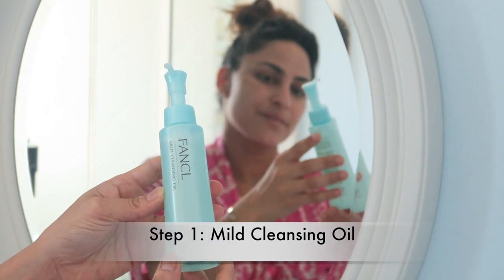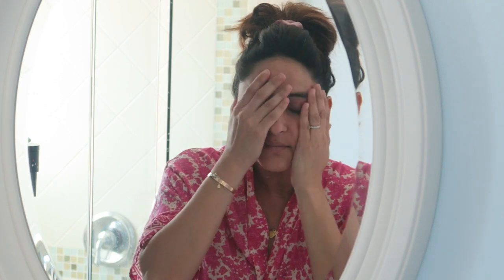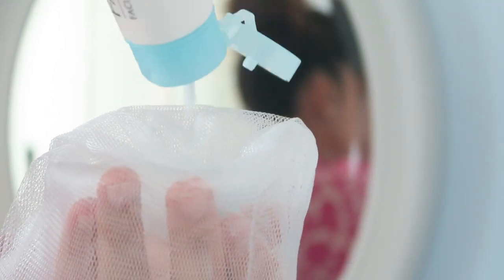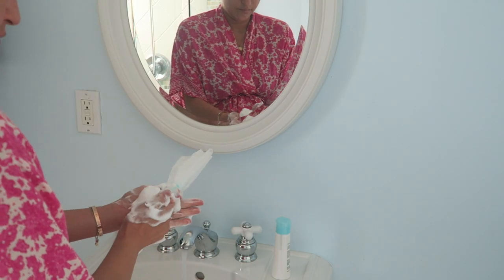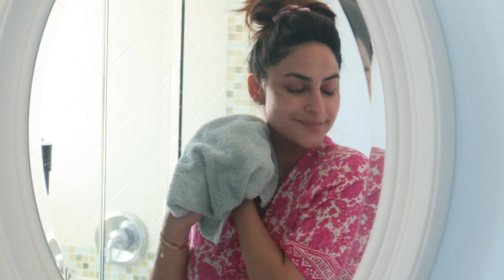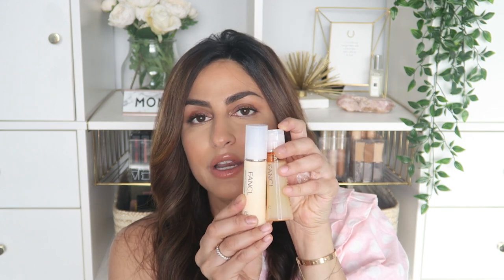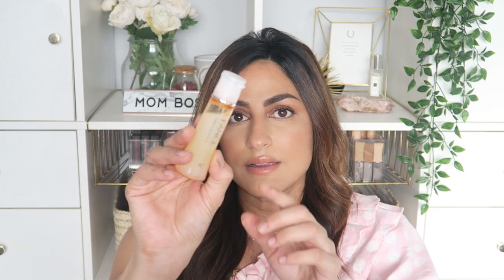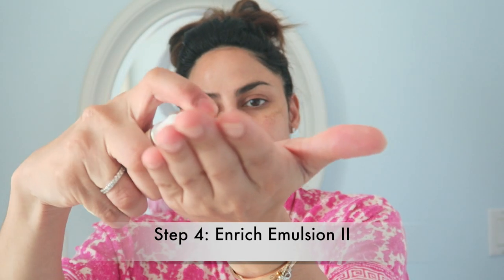FANCL FANCL Skincare First Impression + Demo - J Beauty | Ami Desai - V2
I have been a fan of Asian skincare since I was introduced to it, and J-beauty specifically has recently been catching my eye. FANCL is a clean, 100% preservative free & pharmaceutical-quality brand. Today I'm walking you through 4 key products to round out your routine suitable for every skin type.